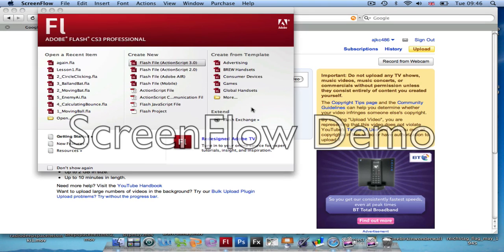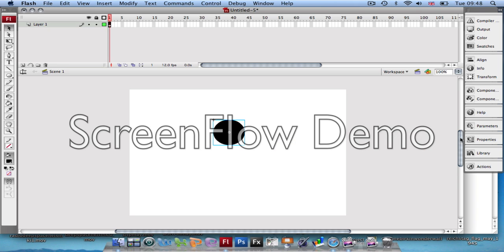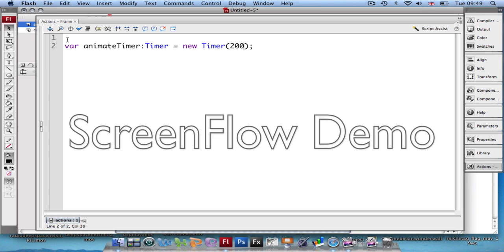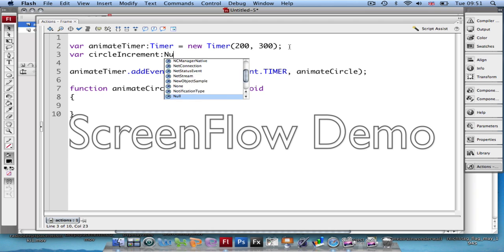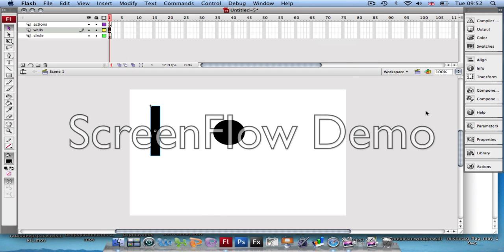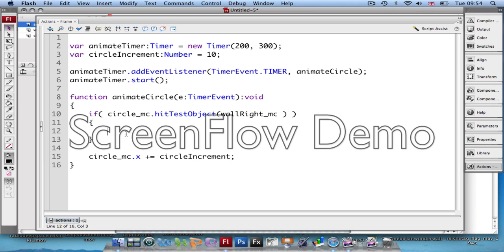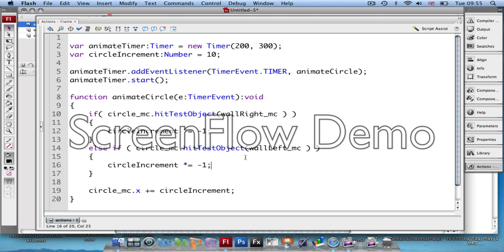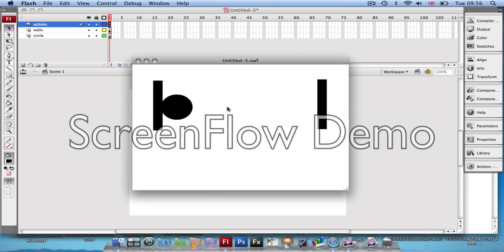First Lesson Catch Up of Flash ActionScript course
covers converting a circle shape into a symbol in Flash. Then animating it with action script to bounce backwards and forwards between two walls.